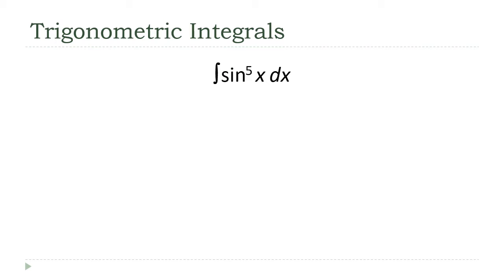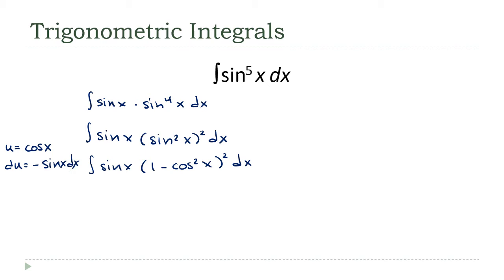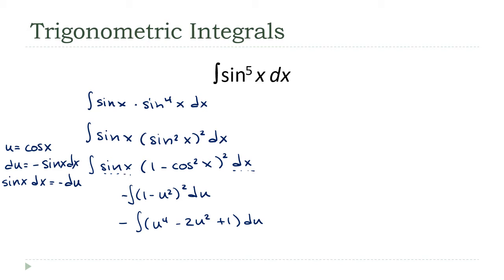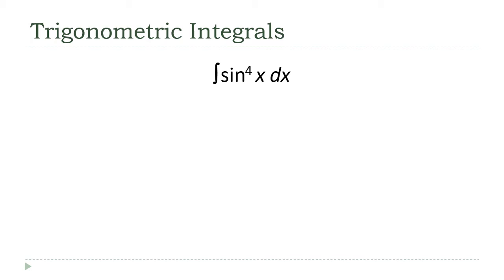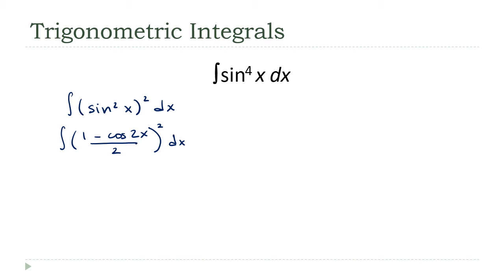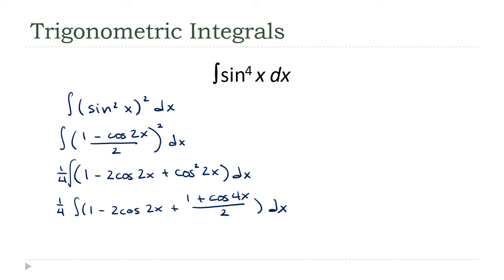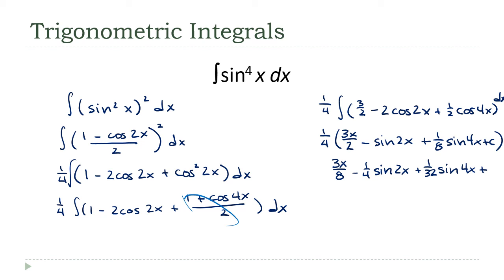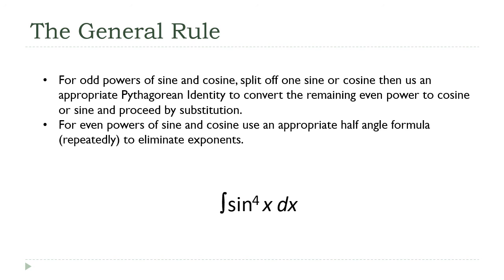Trigonometric Integrals - Powers of Sine and Cosine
We're going to start our discussion of integration of trig functions with methods for integrating powers of the sine and cosine function.